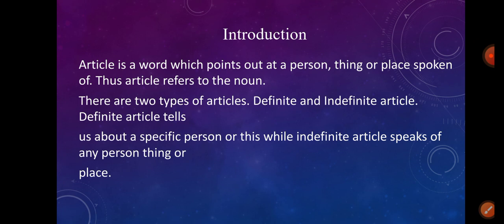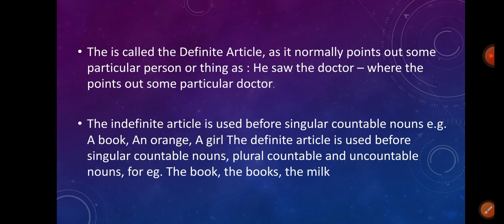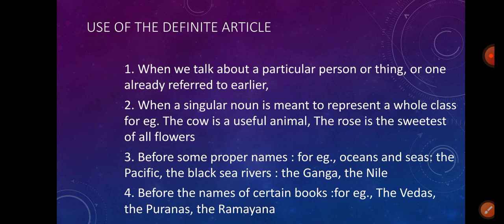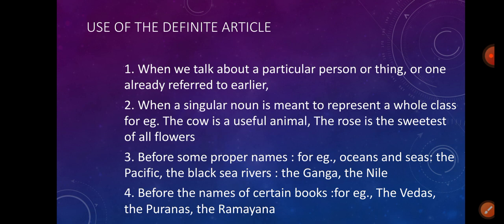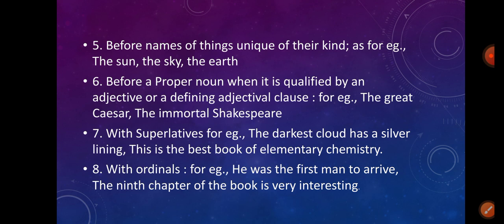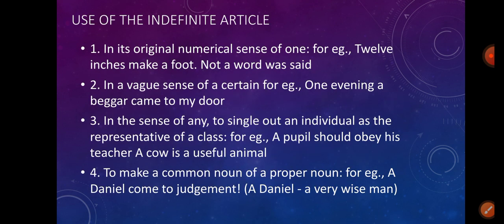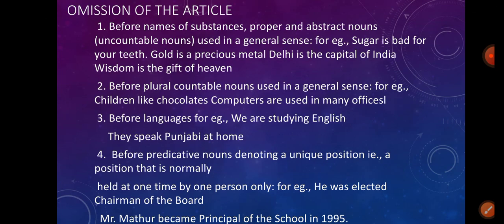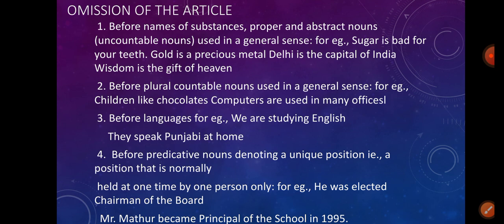TYPES OF ARTICLES